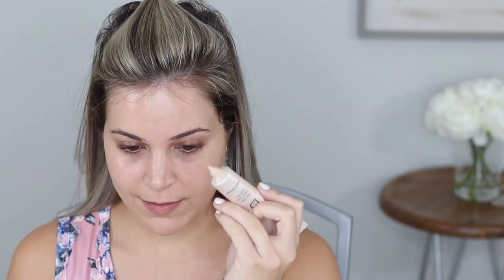BEAUTYCOUNTER TINT SKIN FOUNDATION WEAR TEST | Combination Skin, Shade Honey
Hearing about Beautycounter for MONTHS, I decided to try the brand's skincare and makeup and was BLOWN AWAY. I have since signed on to be a brand consultant, but the footage in this wear test is legitimate and honest. You can see how the formula performs for yourself and be the judge on if this product is for you. I also felt like I couldn't find many women on YouTube wearing my shade - shade Honey. Hope this helps!

However, if you're interested in cleaning up your beauty act but still use high performing makeup products, let me know , or you can shop and try out Beautycounter yourself with me

🖤PRODUCTS I'M WEARING IN THE VIDEO🖤:

Tarte Shape Tape Concealer, Light Medium (Medium Sand is the more yellow toned shade I mentioned!)